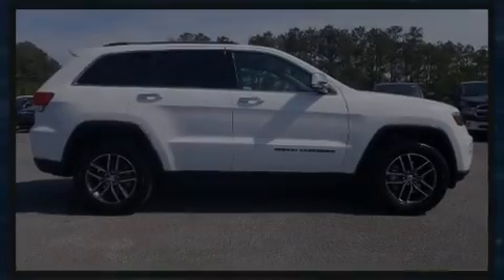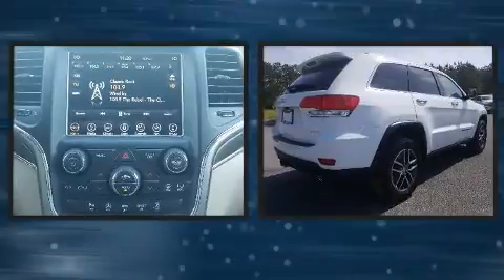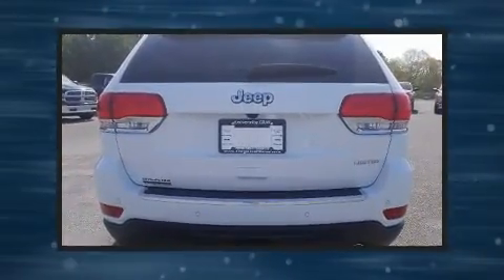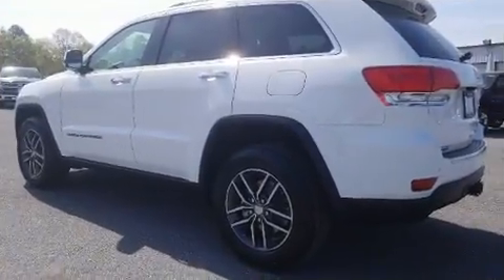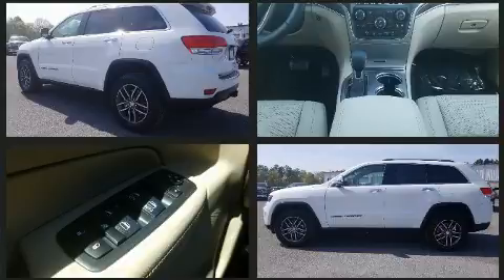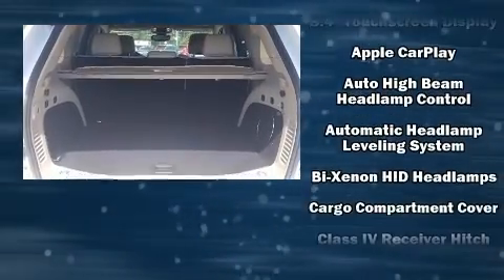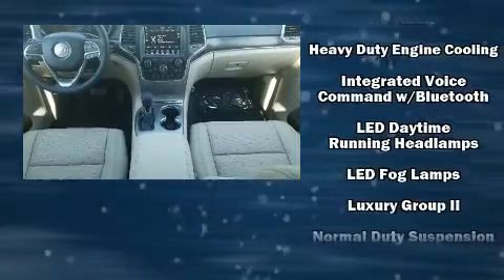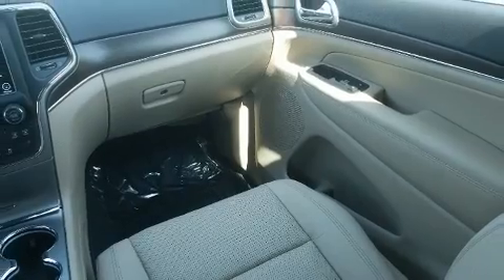2018 Jeep Grand Cherokee LIMITED 4X2 in Rome, GA 30161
2500 New Calhoun Hwy NE

Outstanding design defines the 2018 Jeep Grand Cherokee. It features an automatic transmission, rear-wheel drive, and a refined 6 cylinder engine. All of the premium features expected of a Jeep are offered, including: front and rear reading lights, automatic dimming door mirrors, power front seats, heated door mirrors, a power rear cargo door, an overhead console, and voice activated navigation. Features such as automatic climate control and leather upholstery prove that economical transportation does not need to be sparsely equipped. Rear passengers enjoy the seat heating functionality, keeping them warm during the winter months. With high intensity discharge headlights illuminating your path, you'll always appreciate maximum visibility. For drivers who enjoy the natural environment, a power moon roof allows an infusion of fresh air. Audio features include an AM/FM radio, steering wheel mounted audio controls, and 10 speakers, providing excellent sound throughout the cabin. Jeep ensures the safety and security of its passengers with equipment such as: head curtain airbags, front side impact airbags, traction control, brake assist, anti-whiplash front head restraints, a panic alarm, an emergency communication system, and 4 wheel disc brakes with ABS. You'll never lose visibility with rain sensing wipers, which activate automatically when the drops start to fall. We pride ourselves in the quality that we offer on all of our vehicles. Please don't hesitate to give us a call.